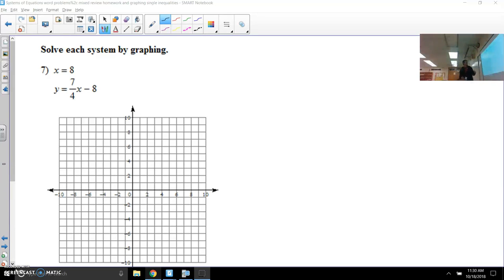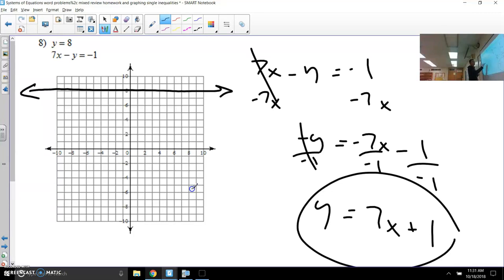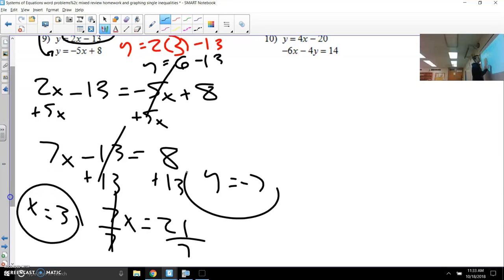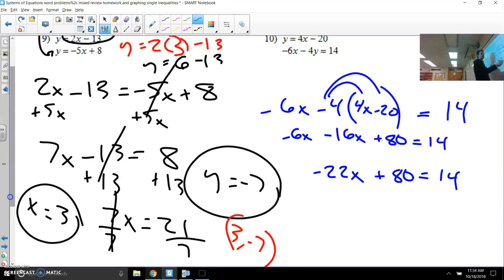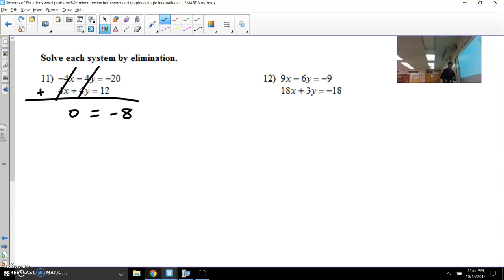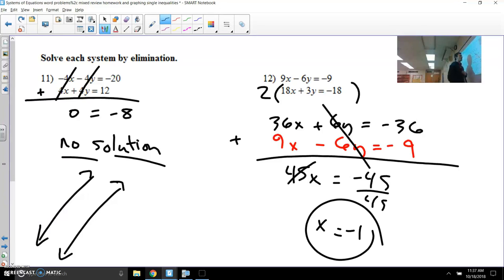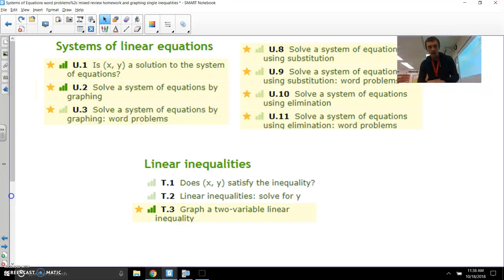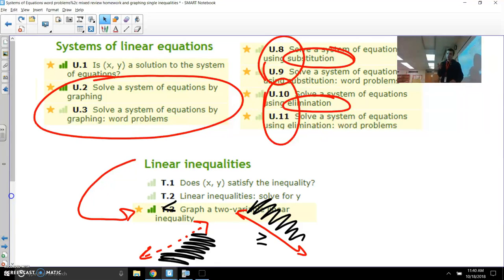Systems HW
Systems of Equations Review